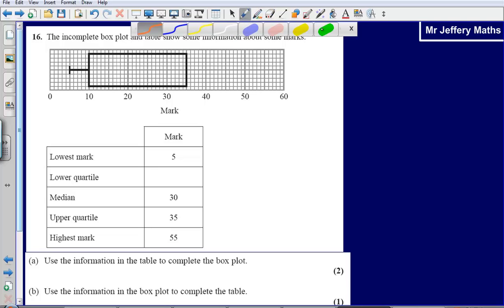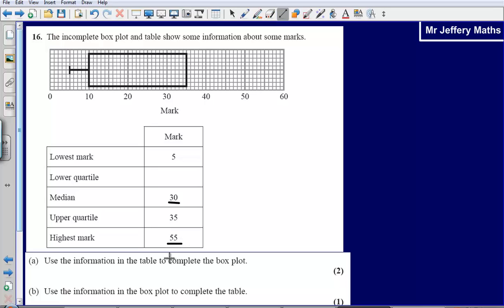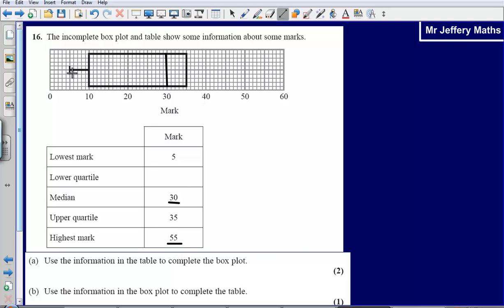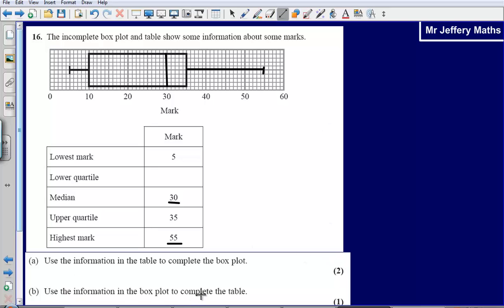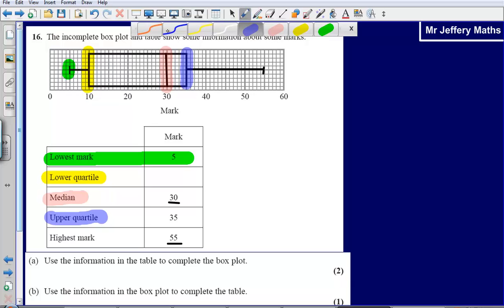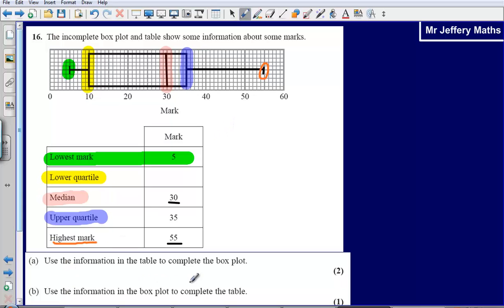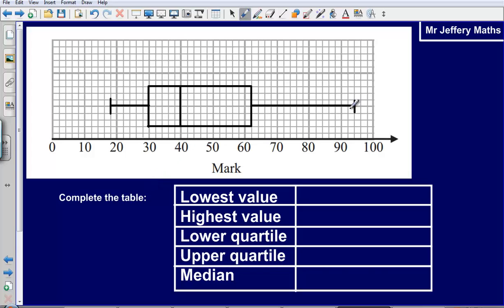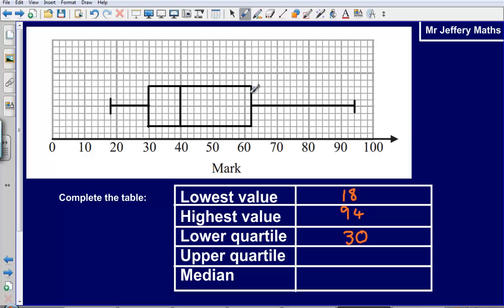Box plots - Question 16 Edexcel GCSE Maths 2008 Non-Calculator Solution